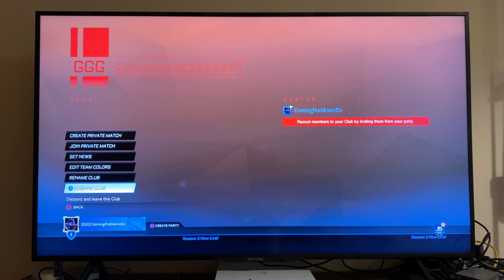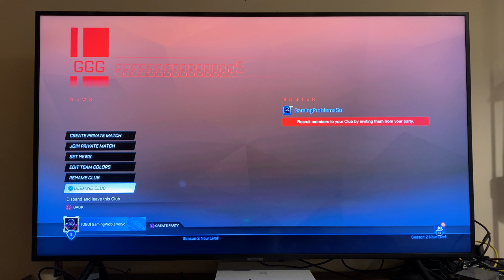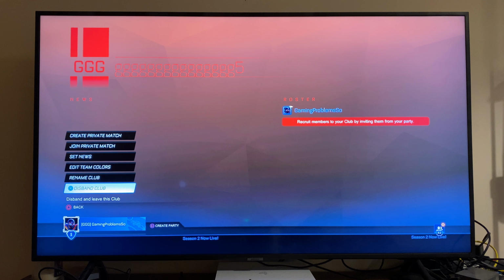How To Make Club In Rocket League & Invite Players To Clan (2021)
In this video I will show you how to make clan in rocket league and invite players to club. It's really easy and it will take you less than a minute to do it!